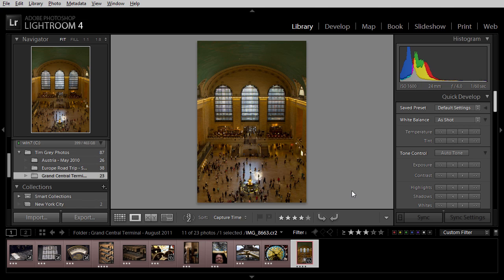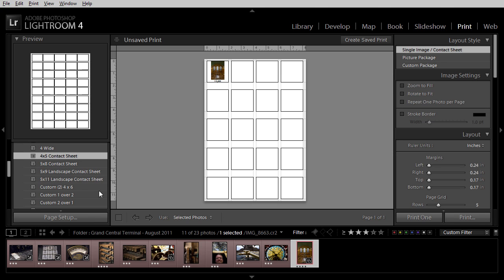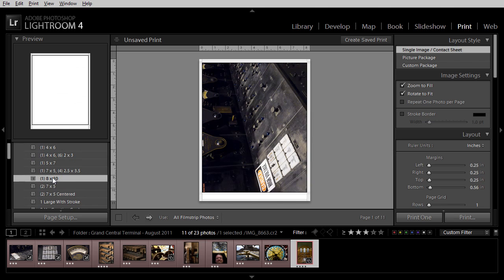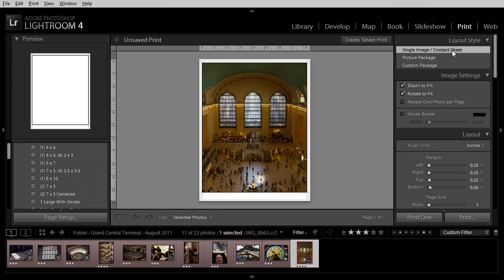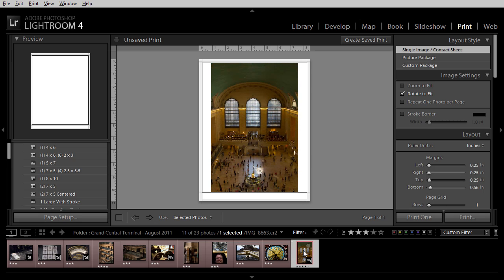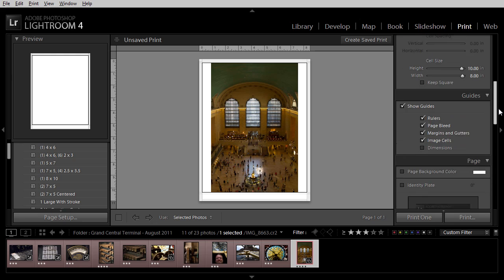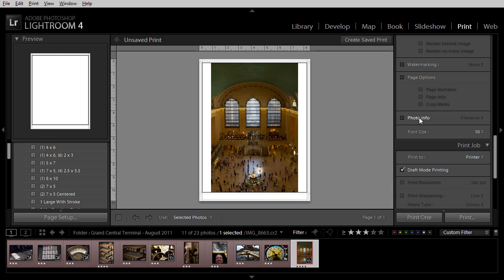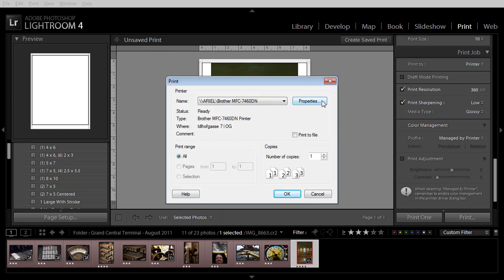Printing Photos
In this free lesson from video2brain's course, Getting Started with Lightroom 4, Tim Grey shows you the many options that exist for printing your photos in Lightroom, the classic method of sharing photographic images. You can find more information about Tim's course